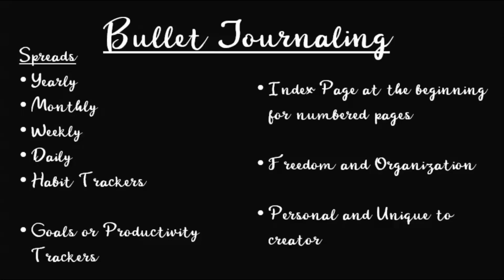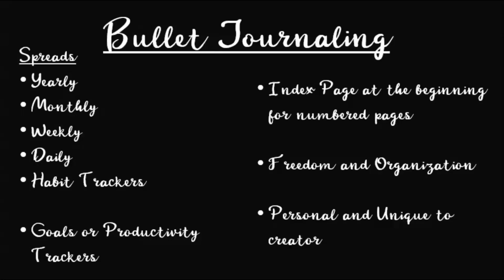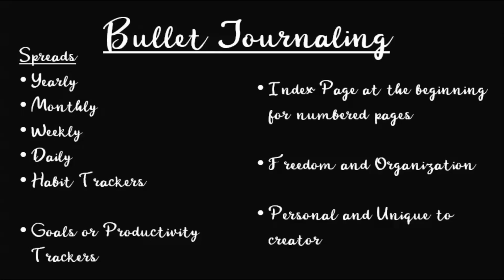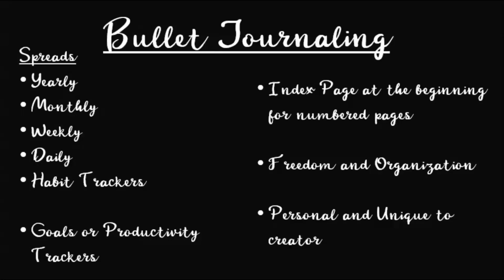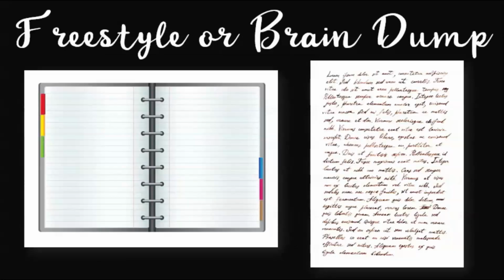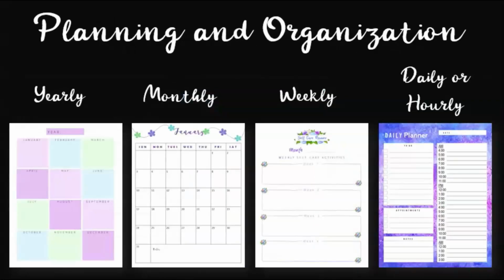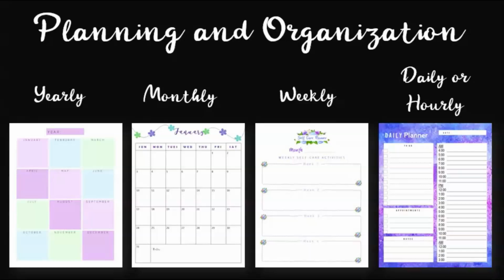Sample from "Journaling For Beginners": Types of Journaling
This is a sample of one of the lessons from my online course "Journaling For Beginners". I also cover journaling methods, journaling guidelines, the benefits of journaling, and give you journal prompts and exercises you can download and print.

✅ ONLINE COURSES:
- "Journaling For Beginners; Create a Journaling Practice to Improve Your Life"

-"PowerPoint Printables: How to Use PowerPoint to Create Printables You Can Sell"

✅ PRINTABLE JOURNALS, PLANNERS, CHECKLISTS, WORKBOOKS, AND MORE